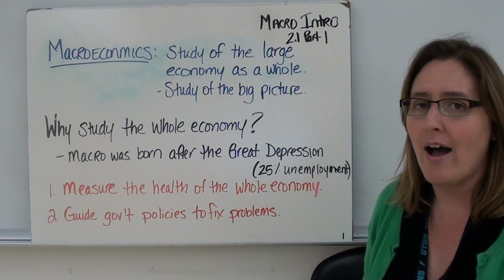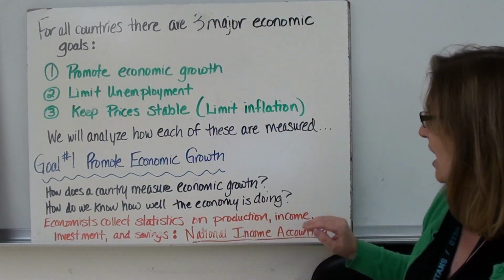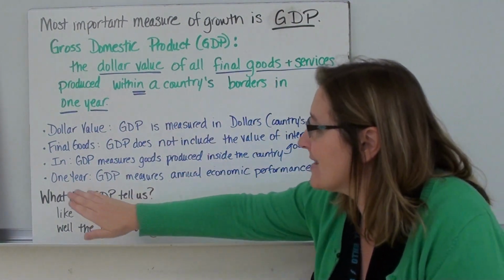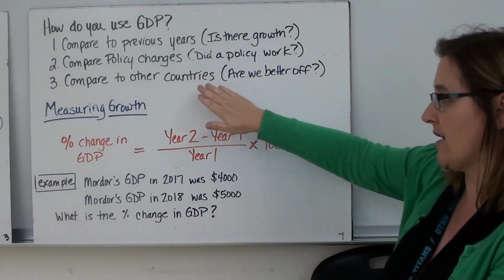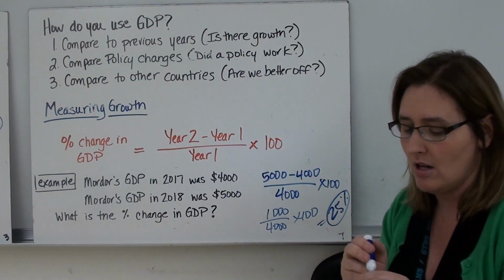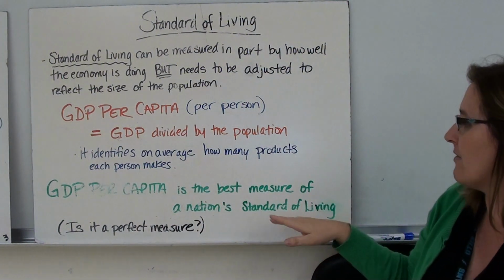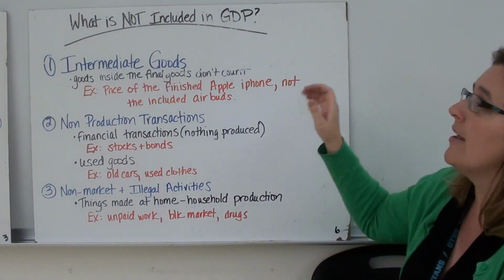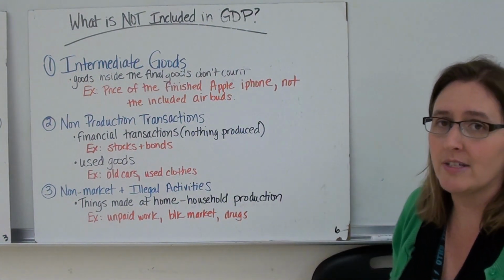AP Macroeconomics Unit 2.1 Macro Measures Part 1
Yes, I know, airpods not air buds.